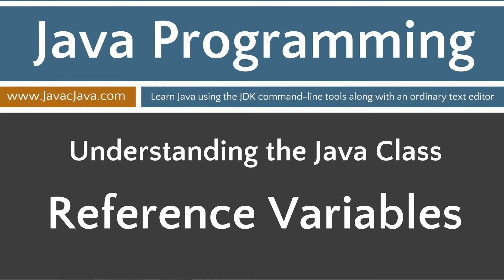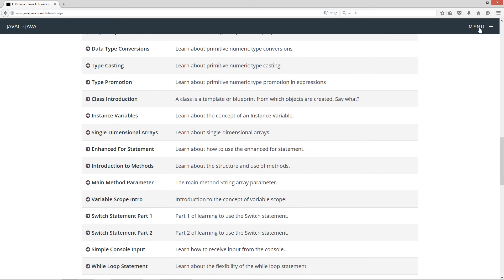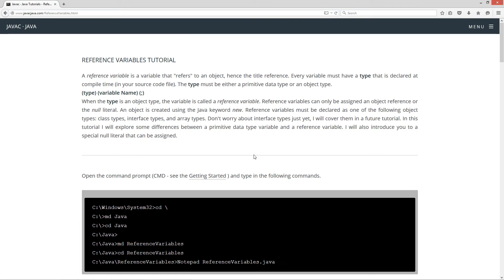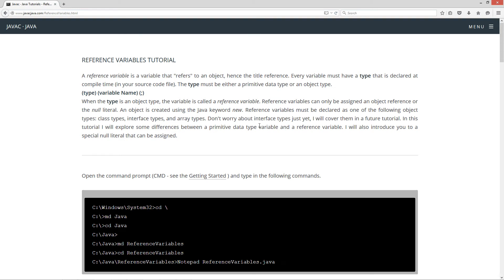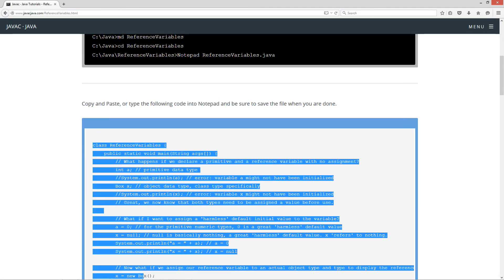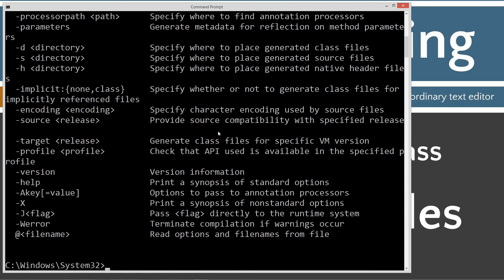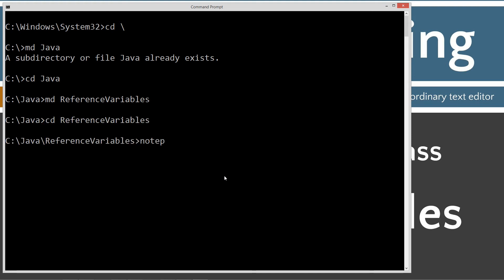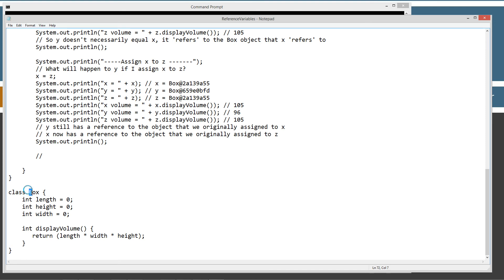Learn Java Programming - Reference Variables Tutorial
A reference variable is a variable that "refers" to an object, hence the title reference. Every variable must have a type that is declared at compile time (in your source code file). The type must be either a primitive data type or an object type.
(type) (variable Name) (;)
When the type is an object type, the variable is called a reference variable. Reference variables can only be assigned an object reference or the null literal. An object is created using the Java keyword new. Reference variables must be declared as one of the following object types: class types, interface types, and array types. Don't worry about interface types just yet, I will cover them in a future tutorial. In this tutorial I will explore some differences between a primitive data type variable and a reference variable. I will also introduce you to a special null literal that can be assigned.